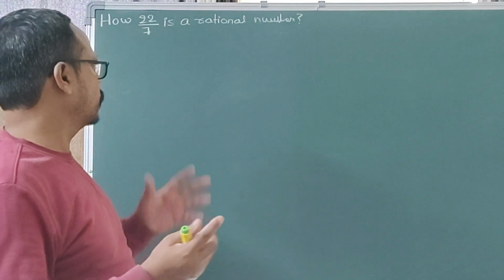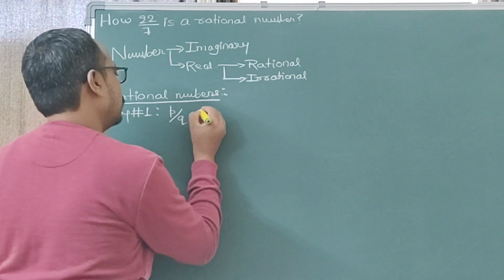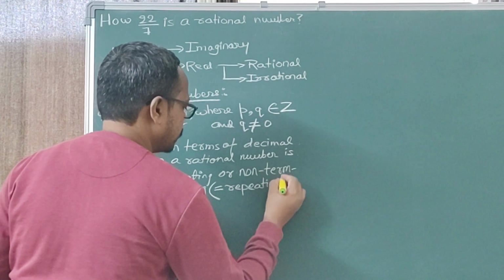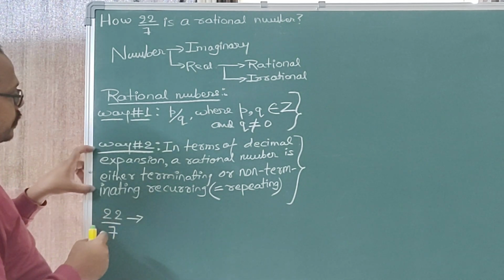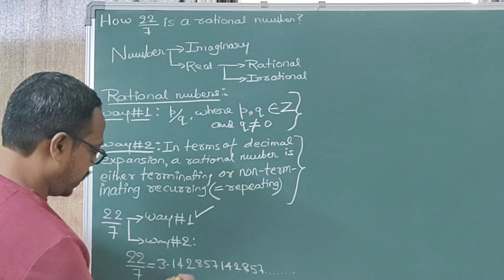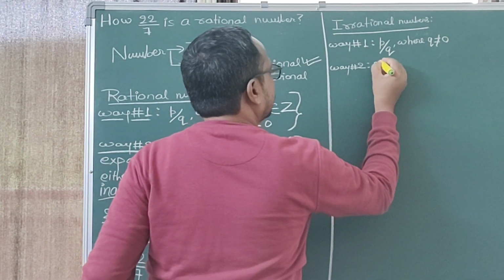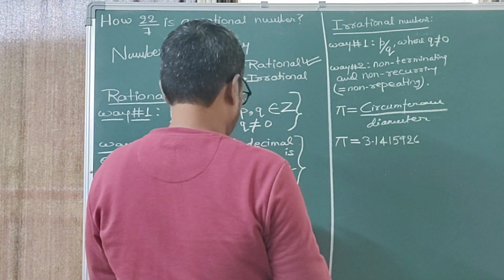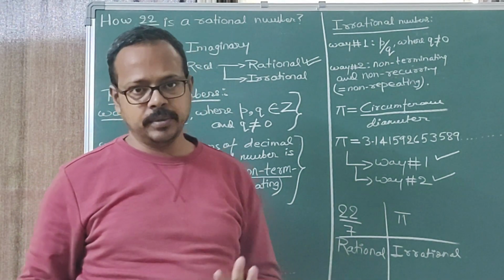Difference between 22/7 and pi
22/7 is a rational number
pi is an irrational number
How pi is an irrational number and how 22/7 is a rational number is explained in the video